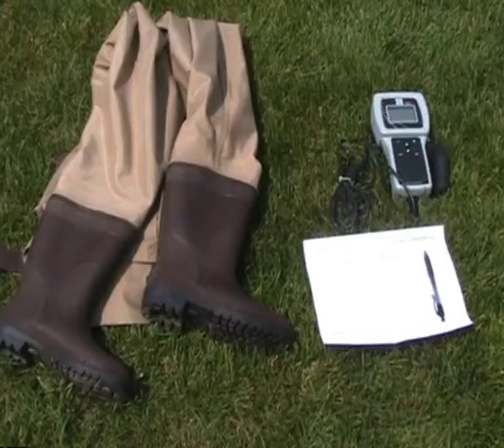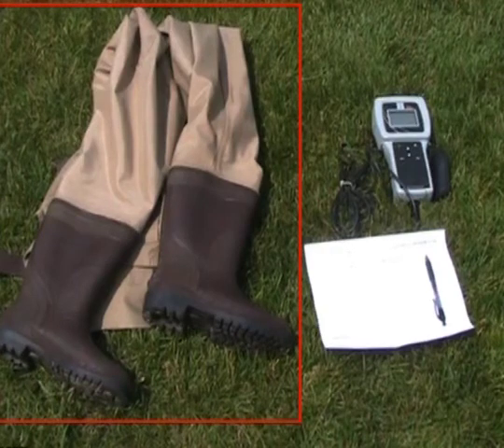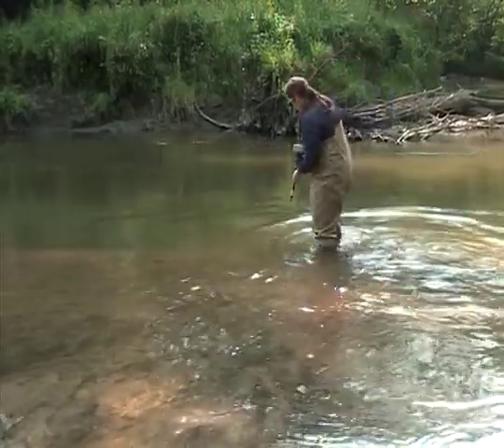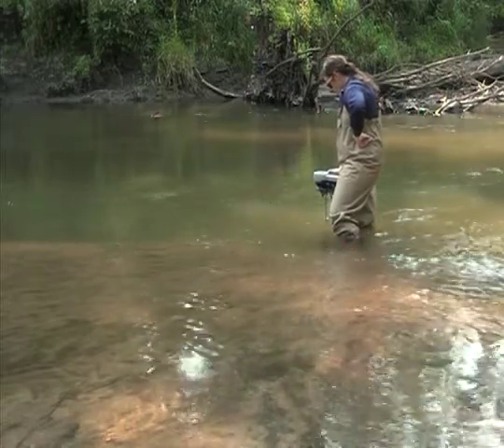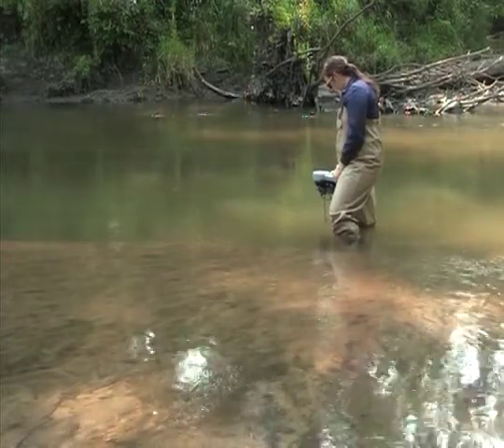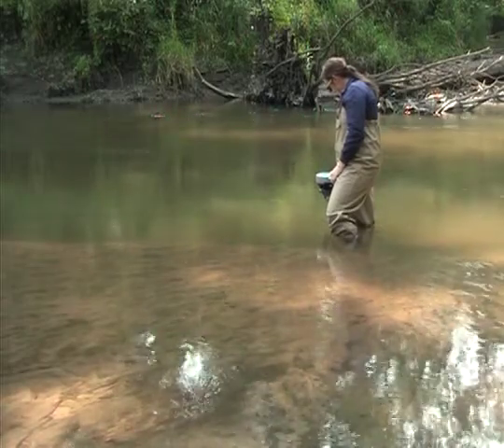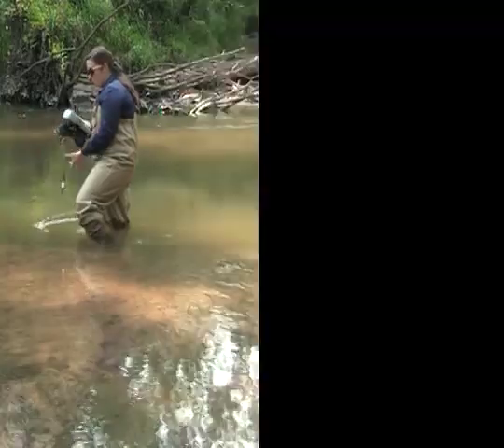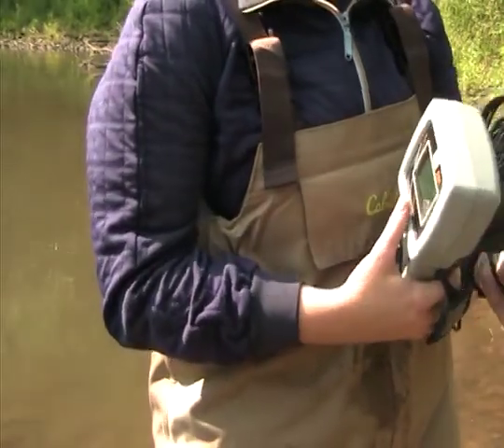Dissolved Oxygen Monitoring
​This video demonstrates how to monitor for dissolved oxygen in a stream using a YSI 550A model dissolved oxygen meter, and how to record data on the Water Action Volunteers data recording form.